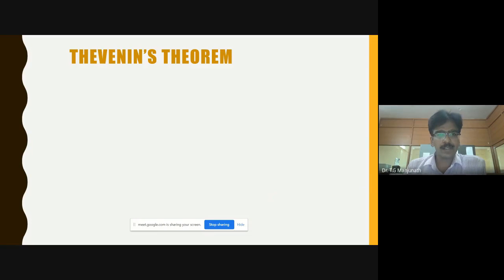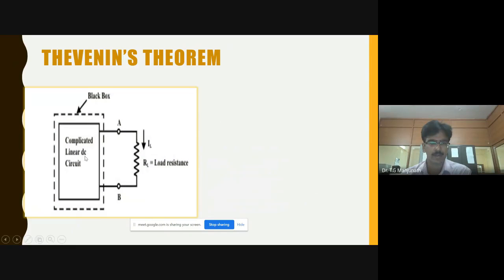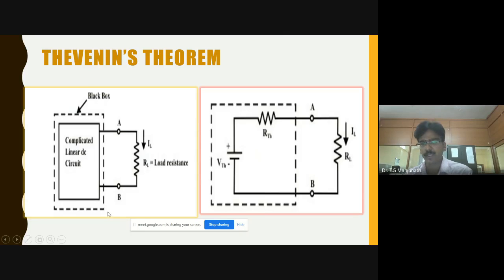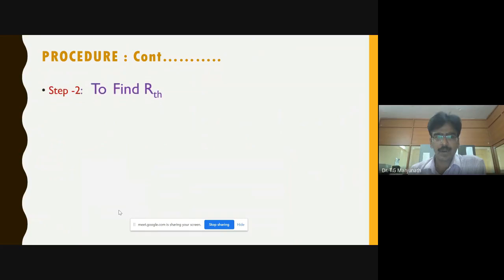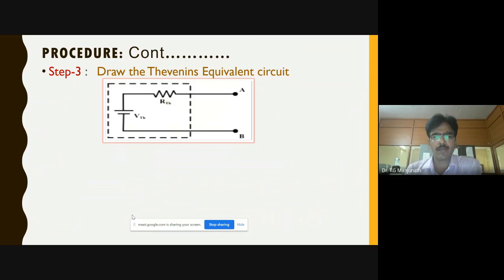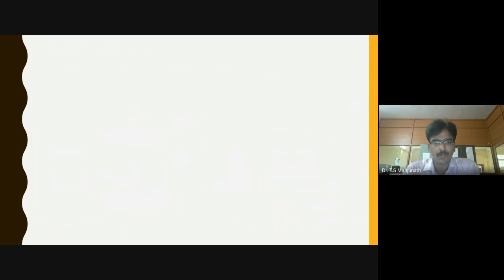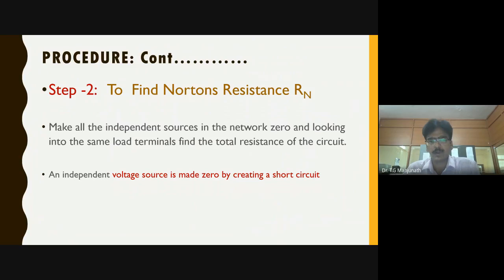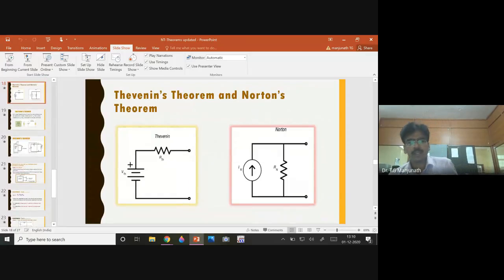VTU_NT_THEVENIN's and NORTON's THEOREM Dr. T.G. Manjunath SESSION -1